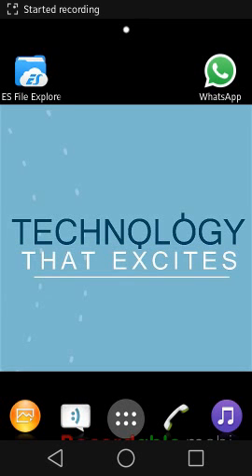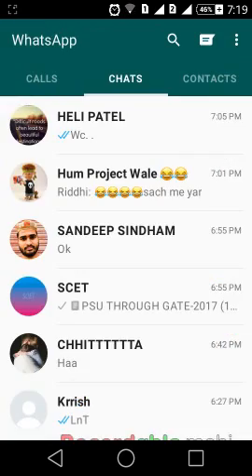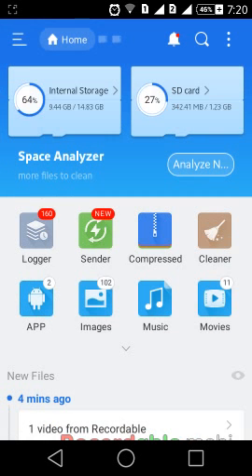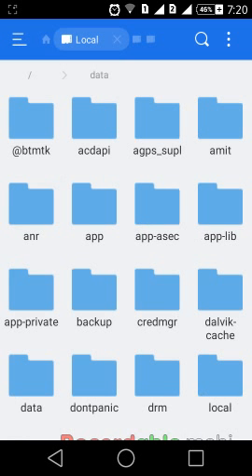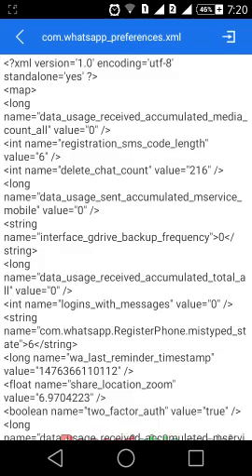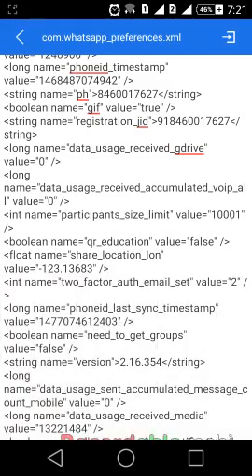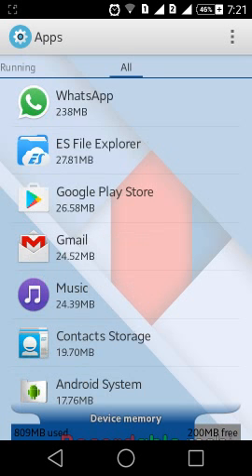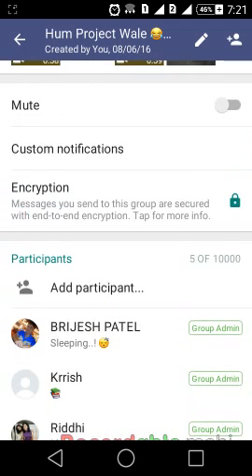How To Increase WhatsApp Group Members Limit to 10,000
This video is basically about increasing the WhatsApp group limit to any extend that you want. All you need is a Rooted Android phone.